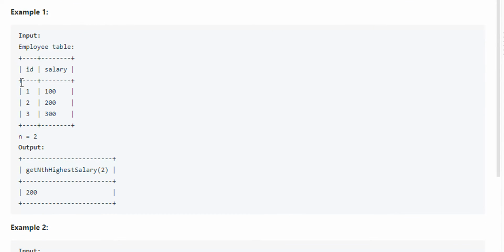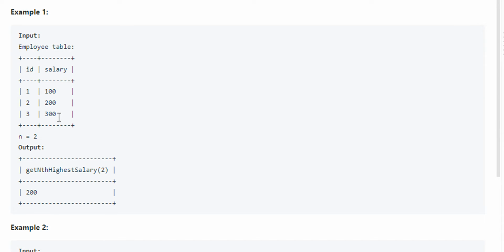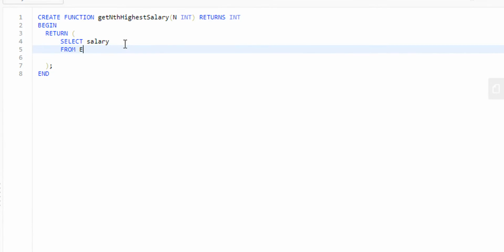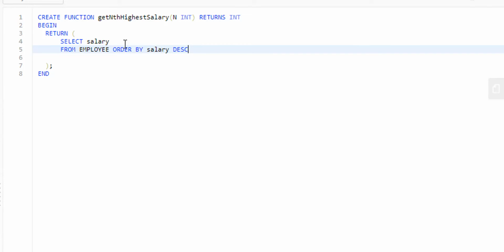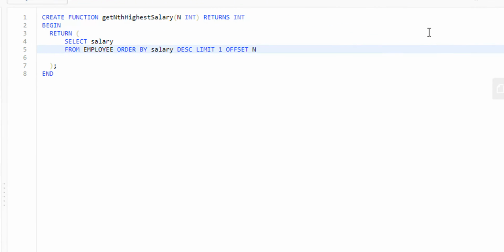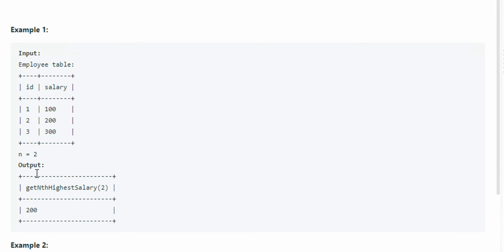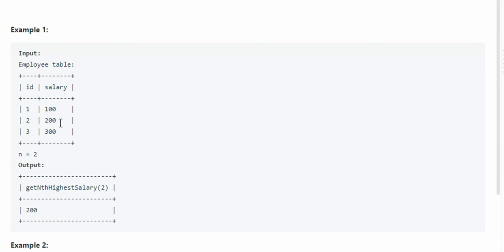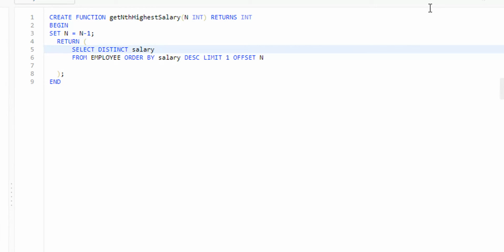SQL - Nth Highest Salary | Leetcode 177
SQL leetcode problem medium number 177